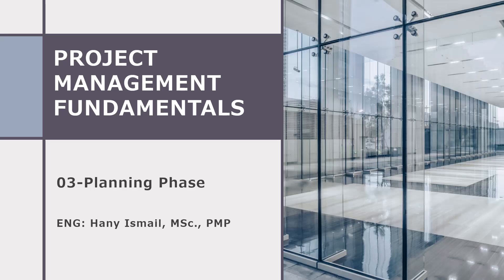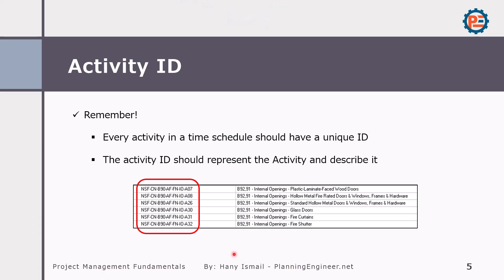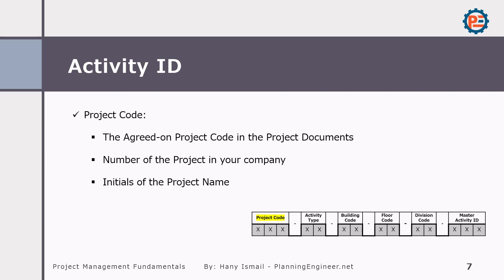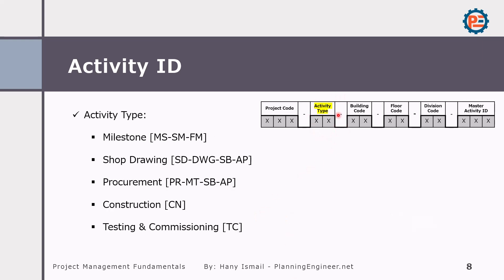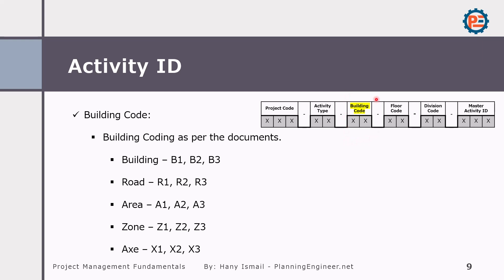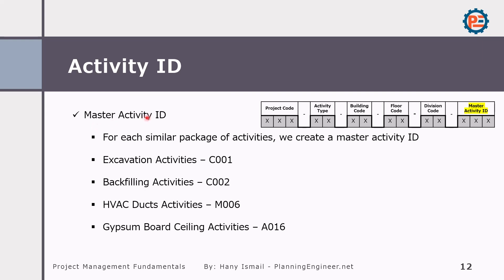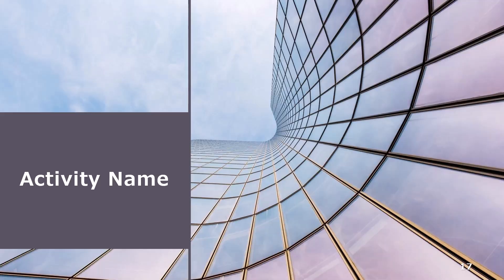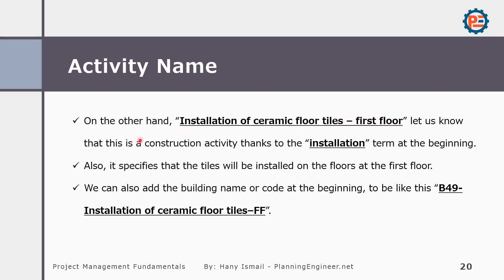20 | Planning Best Practices in Construction Projects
In this special lesson, Hany Ismail from the Planning Engineer website shares planning best practices for construction projects. Whether you're a project manager, construction manager, or site engineer, these tips and tricks will enhance your project planning skills. Hany discusses key topics like Activity IDs, how to organize them effectively, and the importance of using clear and detailed activity names. He also covers the significance of Work Breakdown Structures (WBS), Cost Loading, and Resource Loading, explaining how to monitor project progress using various methods such as physical progress and earned value management.

In addition, you'll learn about the crucial aspects of duration estimation, considering factors such as weather conditions, resource availability, and productivity. This video offers valuable insights for ensuring your project runs efficiently and effectively.

This lesson is part of the comprehensive Construction Project Management Fundamentals Course.

Want to download the lesson presentation and register for a free course certificate? Access the course here:

Timestamps:
00:10 Introduction to Planning Best Practices
02:00 Organizing Activity IDs for Easy Tracking
05:00 Tips for Clear and Detailed Activity Names
07:30 Work Breakdown Structure (WBS) Importance and Best Practices
10:00 Cost Loading and Monitoring Project Progress
13:45 Resource Loading and Monitoring by Profession
15:30 Duration Estimation and Factors to Consider
19:00 Summary of Planning Best Practices